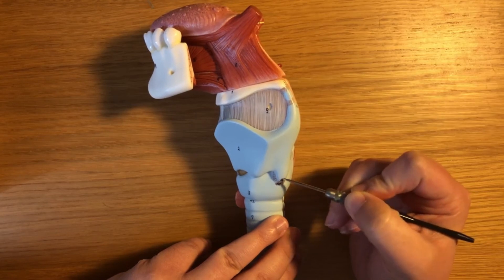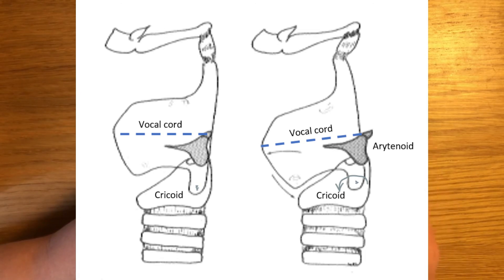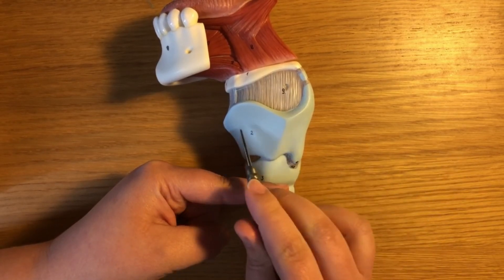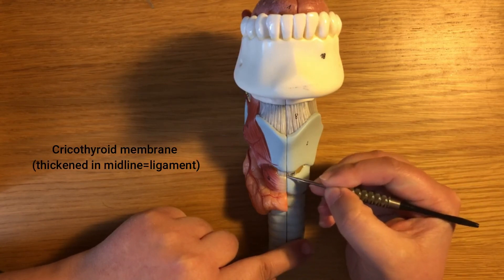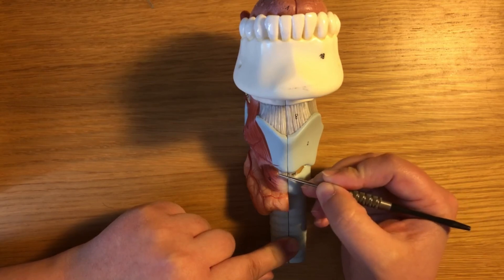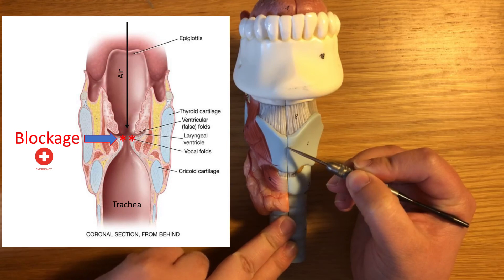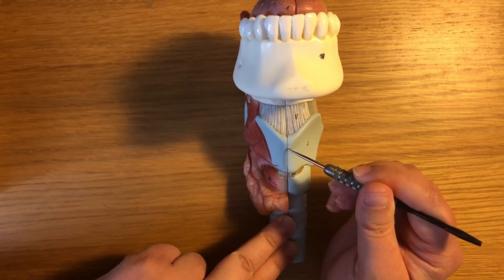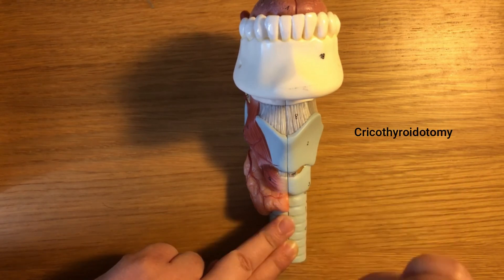Laryngeal Anatomy Part 1: external features of larynx & applications to airway management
A tutorial reviewing the external anatomy of the larynx, including the role of the supra- and infra-hyoid muscles, and the clinical applications of this anatomy.